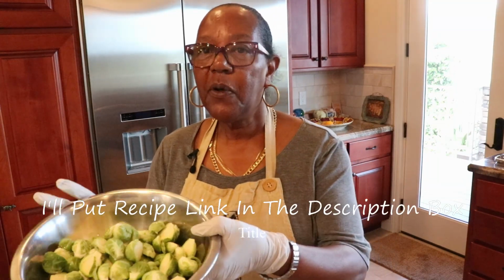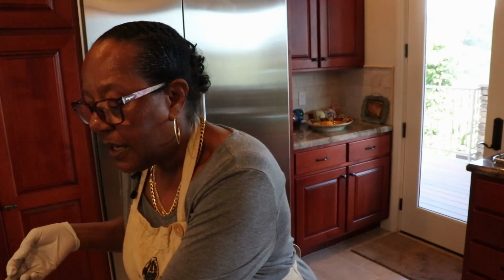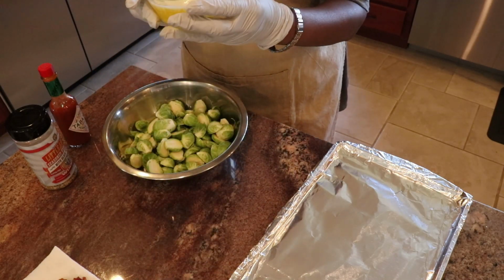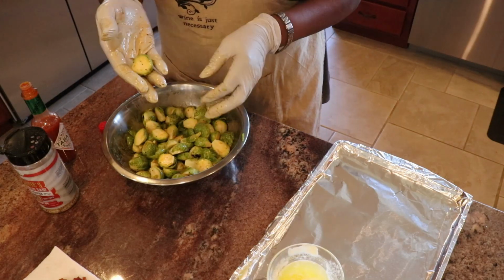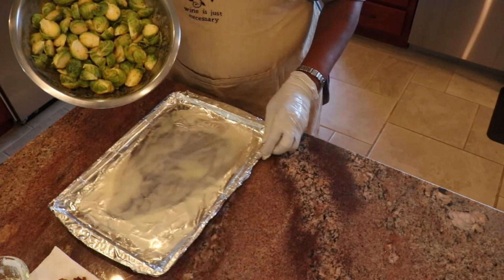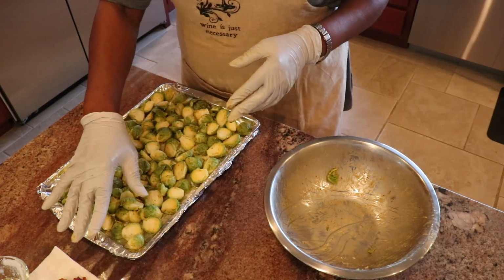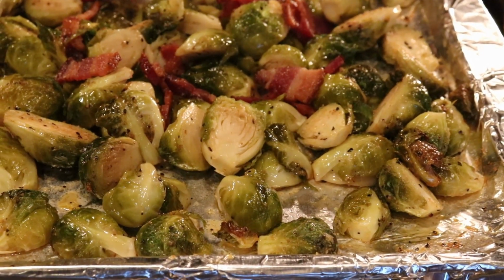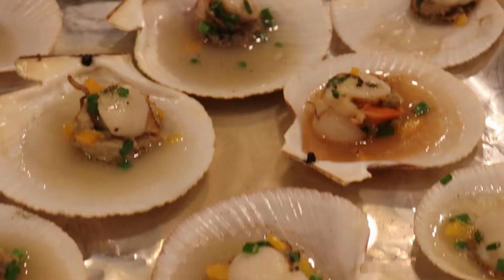Brussel Sprouts Using Big Poppa's Recipe - Sylvie Curry, Lady of Q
Cooking With Big Poppa

Using Big Poppa Smokers Little Louie’s Seasoned Garlic With Pepper

Competition BBQ, Homecooking , All Things Food